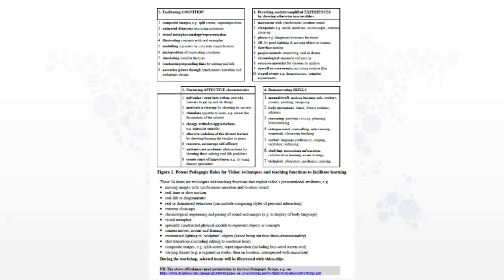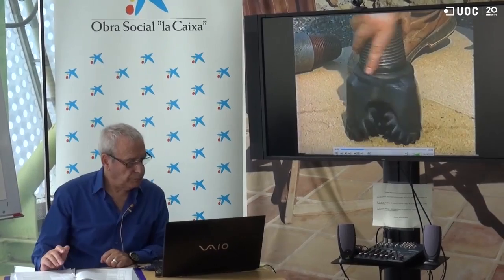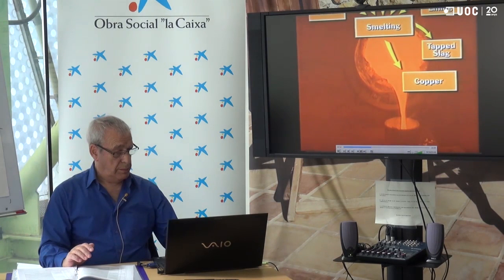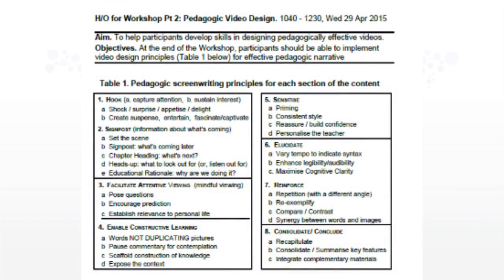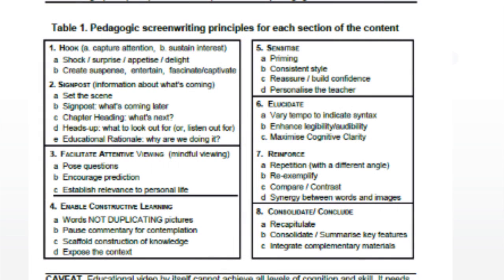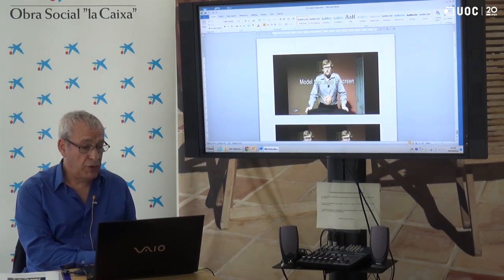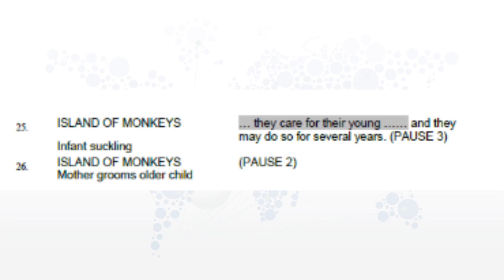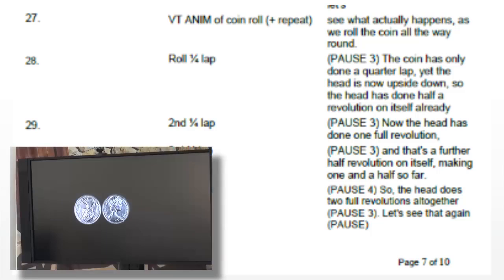Choosing topics and designing videos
Jack Koumi